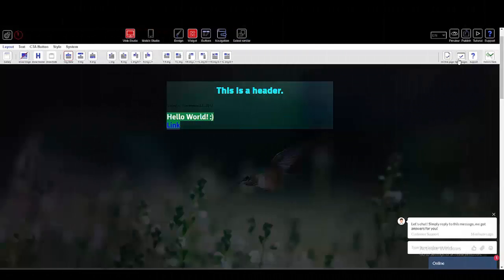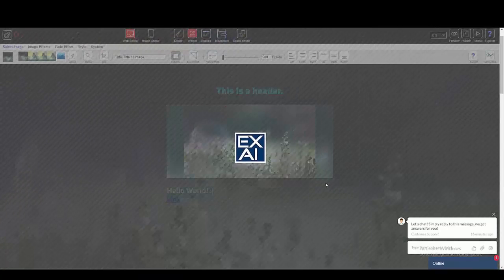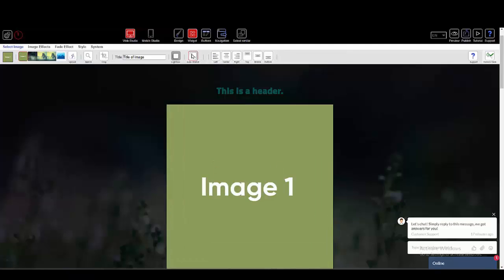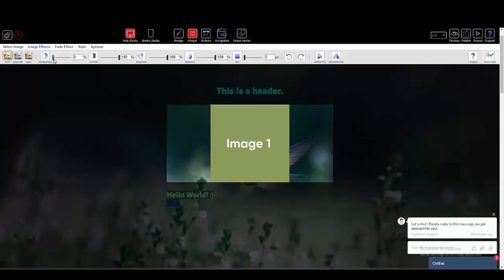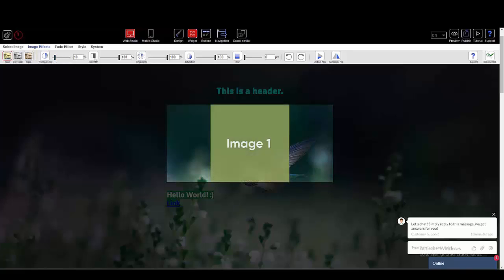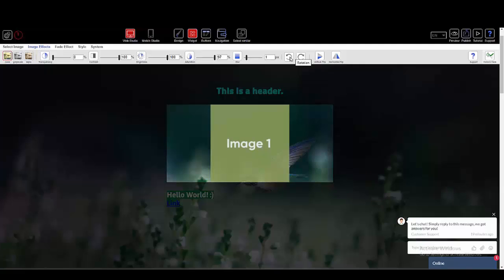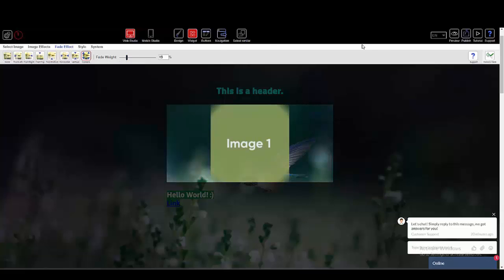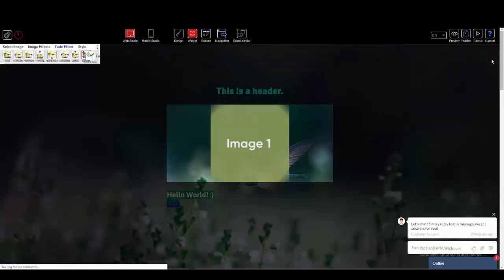How to Edit Images with Exai Website Builder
Introducing image in a article widget. Editing image with effects.
For more information about Exai and our Website Builder visit us

00:00 to 00:07 - Introduction
00:08 to 01:38 - Show/hide date in a text box. Show/hide image in text box. Uploading an image and editing it in the image editor.
01:39 to 03:24 - Introducing Image effects submenu.
03:25 to 04:47 - Introducing Fade effect submenu.
04:48 to 04:54 - End Screen

Video 3 - Linking article
00:00 to 00:09 - Introduction
00:10 to 01:19 - Linking the article widget. Introducing types of links and CTA button.
01:20 to 02:08 - Introducing the functinalities delete, cut and copy to clipboard.
02:09 to 02:16 - End screen